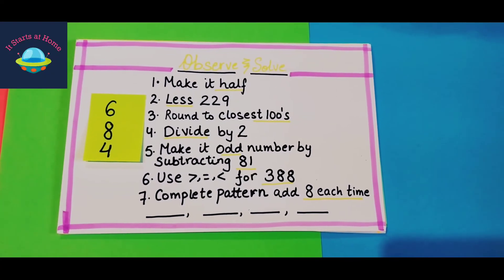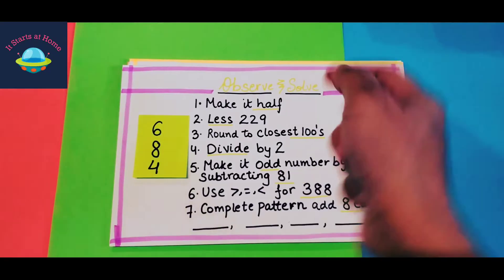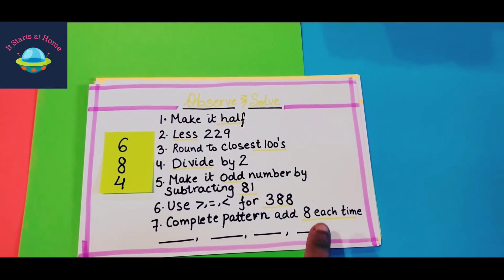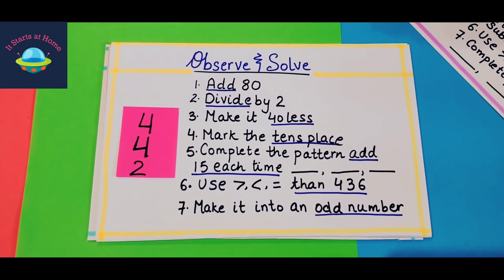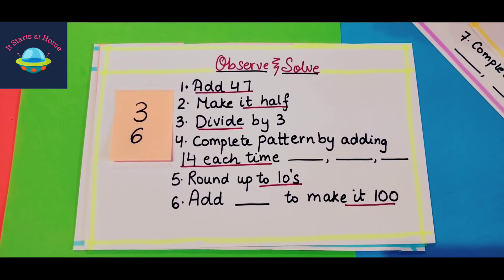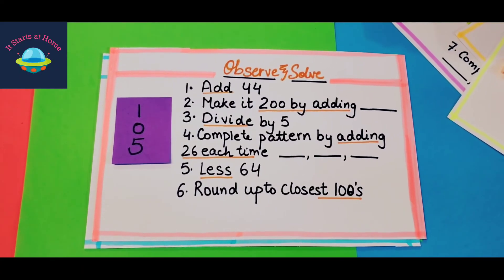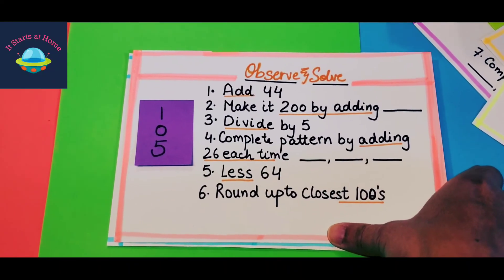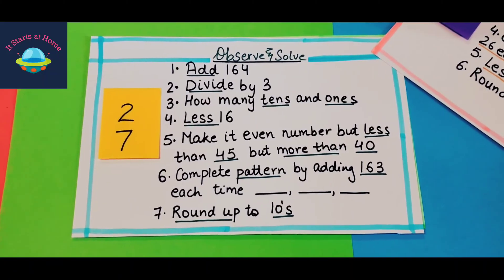Daily Math Challenge Cards| Daily Maths Activities| DIY Maths Cards in 5 mins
super easy hands on  diy Math  activities to help enhance mental math.